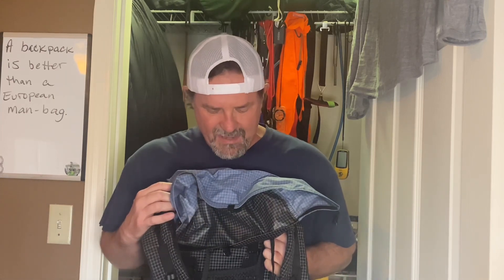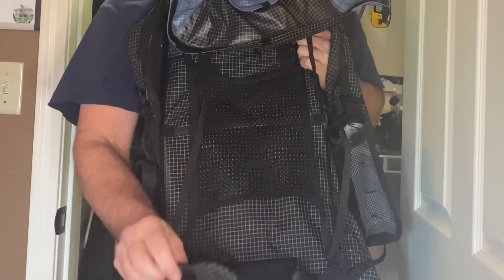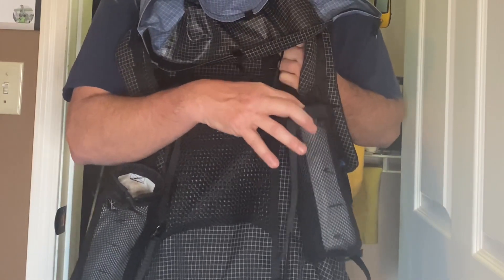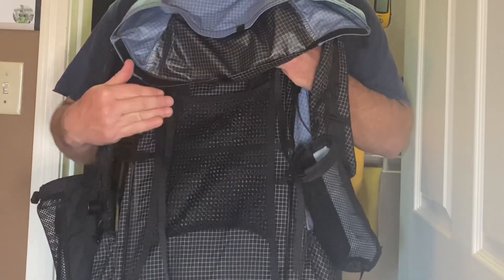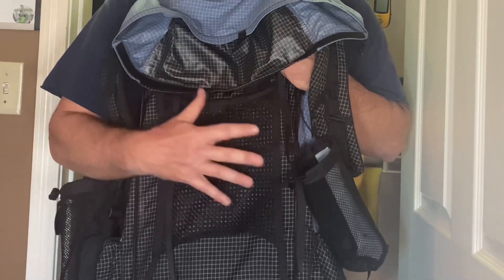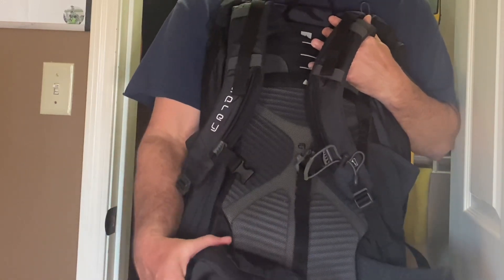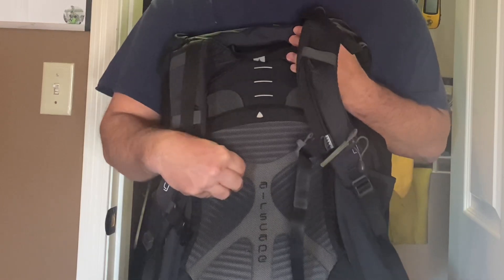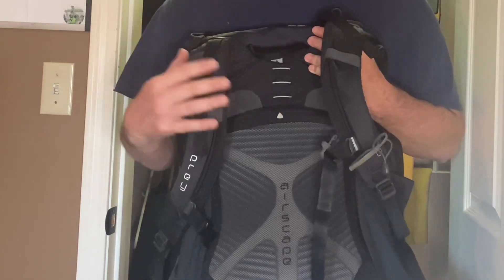OSPREY VERSUS ZPACKS PACKS